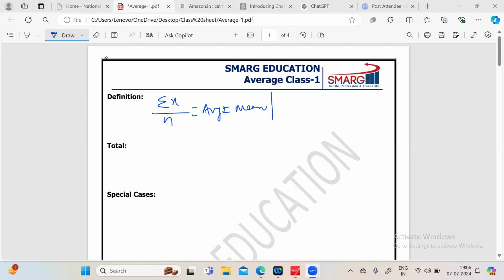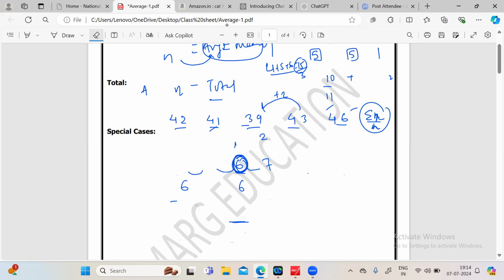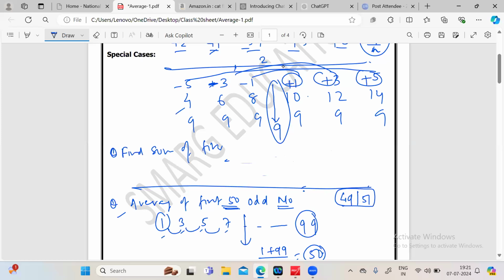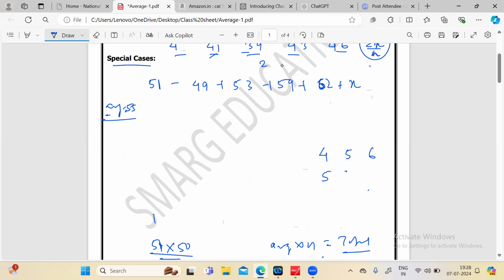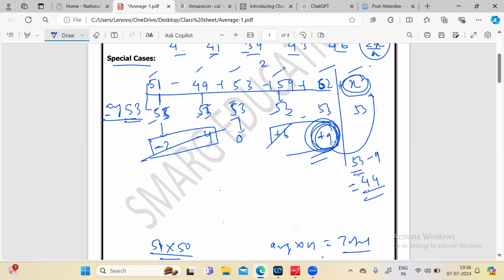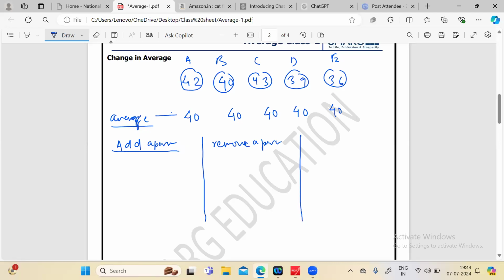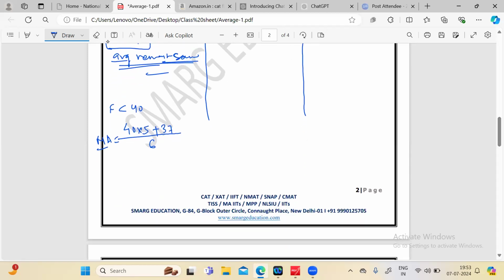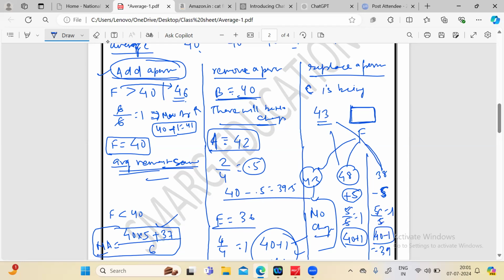The Cogent Aptitude Average Class 1 (Eng)